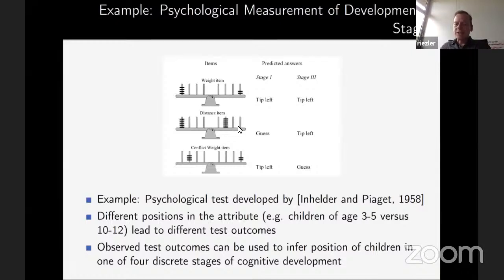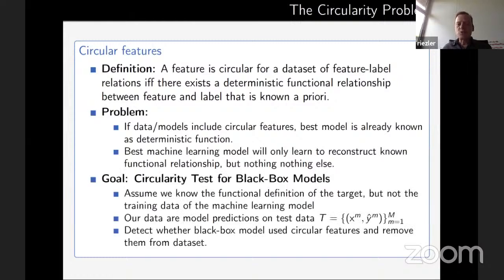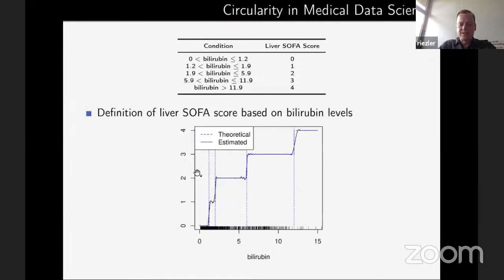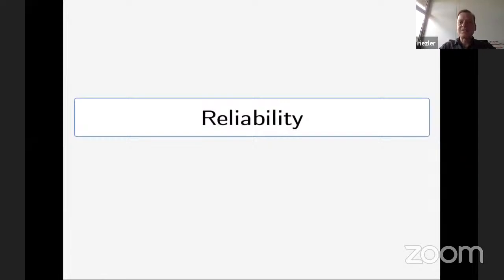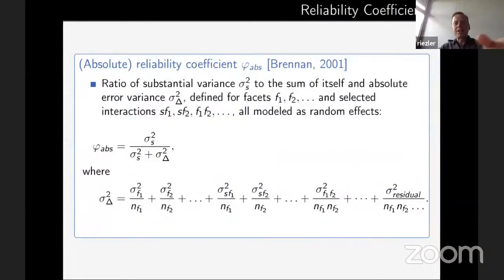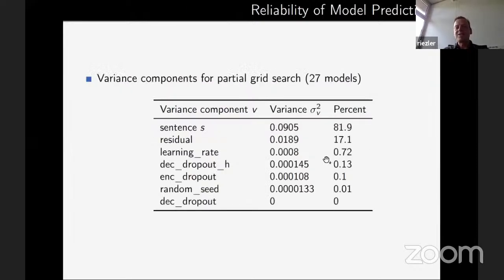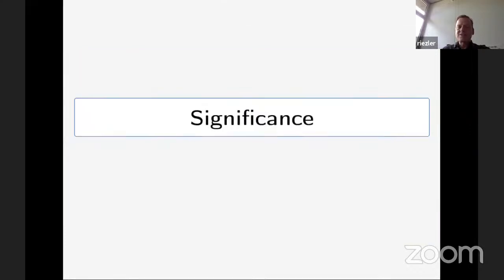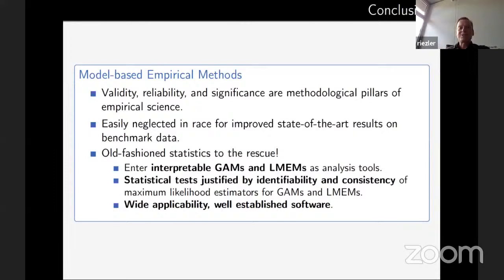Stefan Riezler -- ELLIS NLP Workshop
Stefan Riezler:     Validity, Reliability, and Significance: A Model-Based Approach to Empirical Methods for NLP